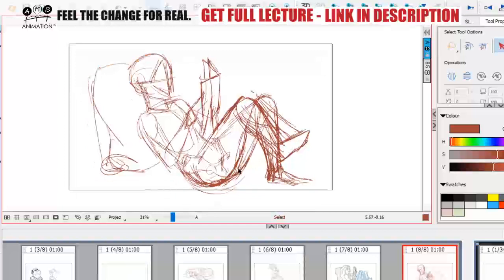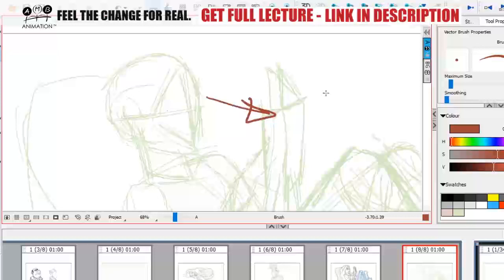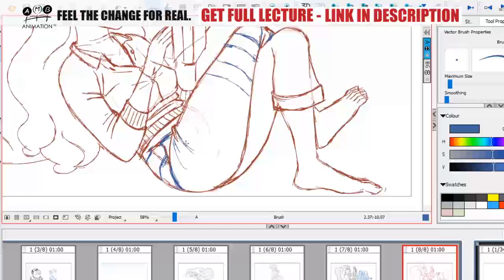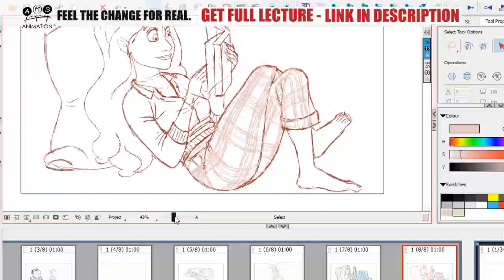How Animators Draw Clothes on a Body